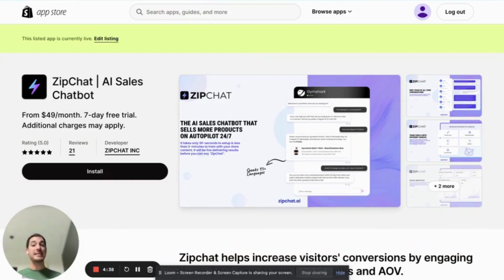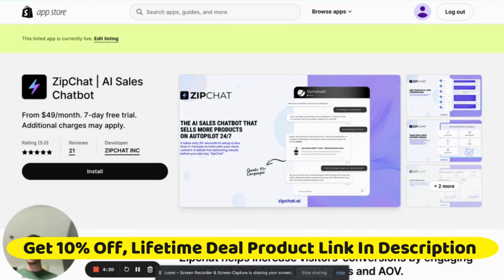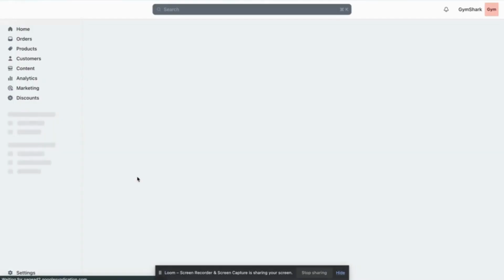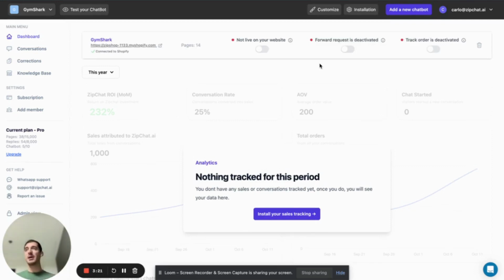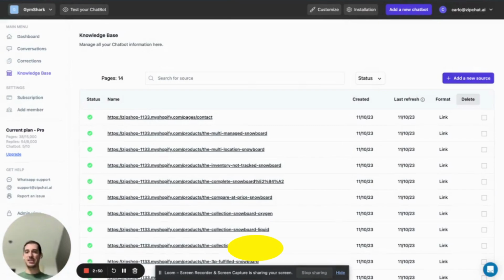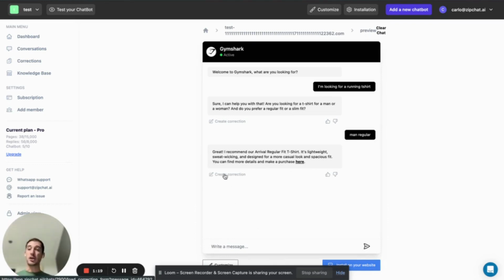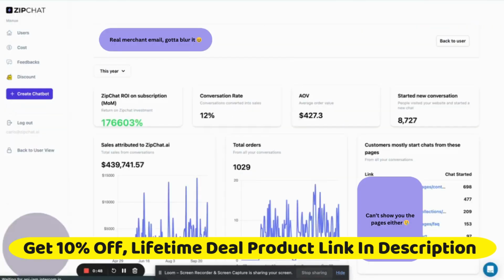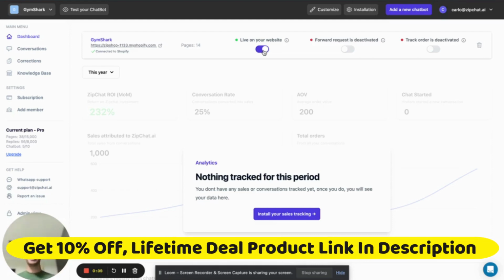Zipchat AI Review & AppSumo Lifetime Deal – How To Use Zipchat AI?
Zipchat AI is an intelligent platform that helps businesses manage pre- and post-sales conversations with ease. Designed for customer support teams, sales reps, and online businesses, Zipchat AI automates responses, answers queries instantly, and ensures your leads and customers get timely support—all powered by AI.

With Zipchat AI, you can handle FAQs, lead qualification, follow-ups, and post-sale support without hiring extra staff. The platform integrates with popular messaging apps, CRMs, and websites, allowing seamless communication with customers. Pre-trained AI models can be customized to match your brand’s tone, making conversations more natural and personalized.

By automating repetitive messaging tasks, Zipchat AI saves time, reduces errors, and improves customer satisfaction. The AppSumo lifetime deal provides long-term access to this powerful tool, making it ideal for startups, e-commerce stores, agencies, and any business looking to scale communication efficiently.